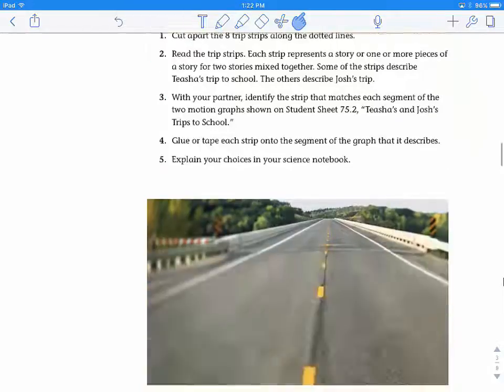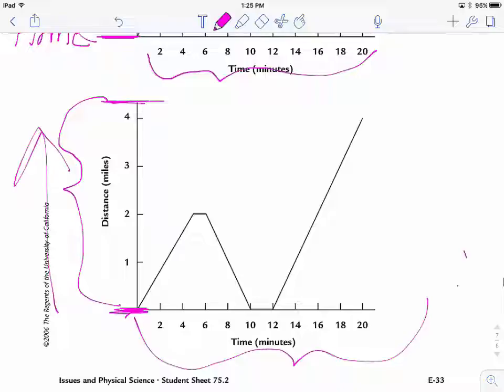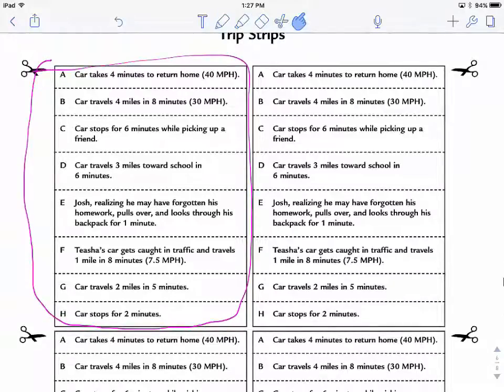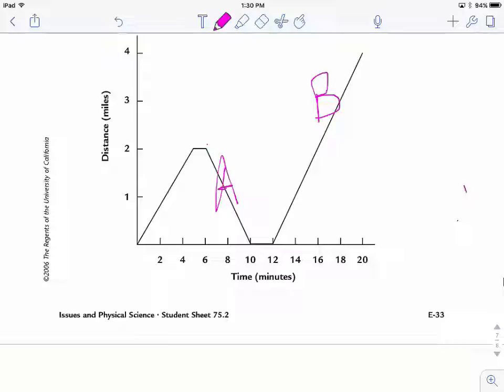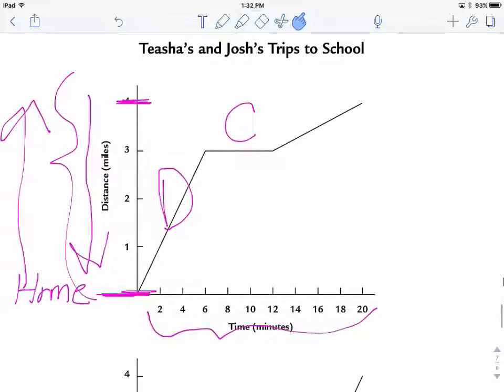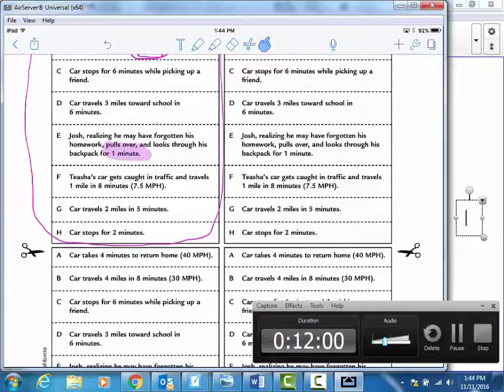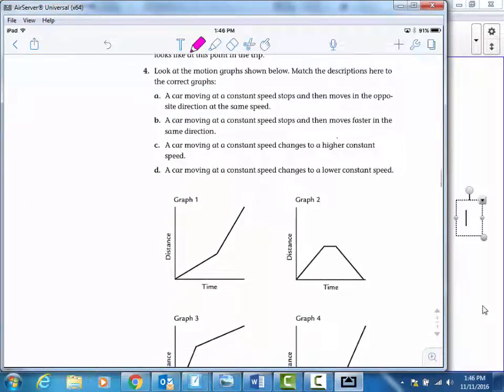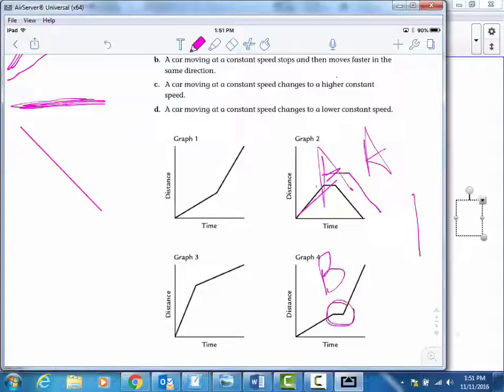Act 75 Motion Graph Instructions